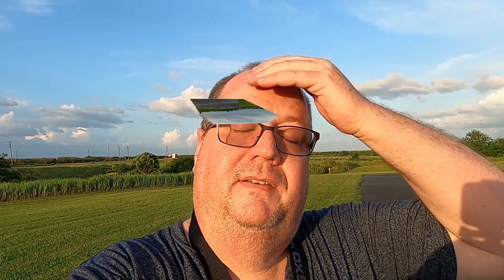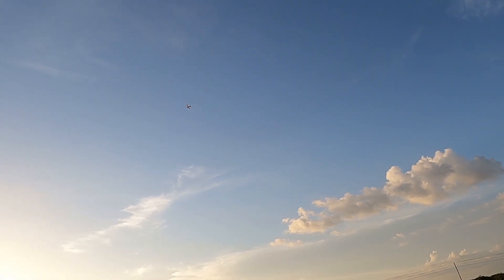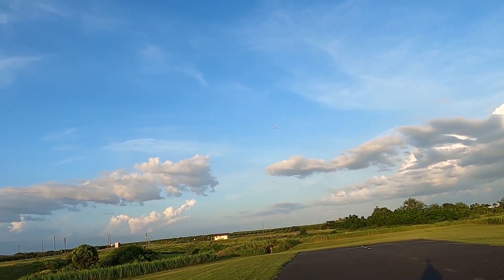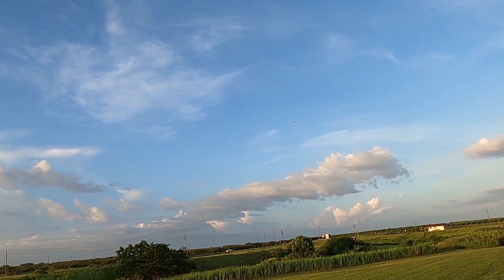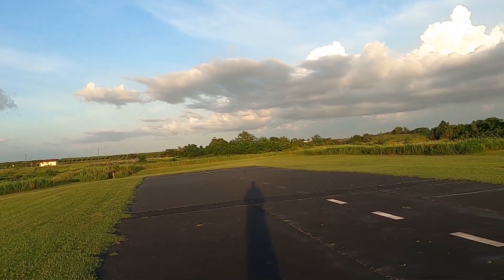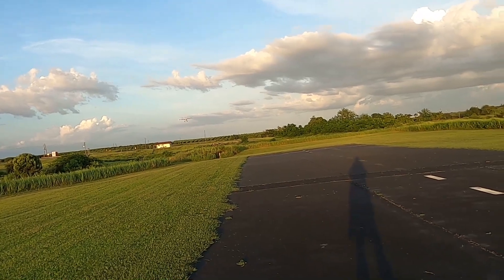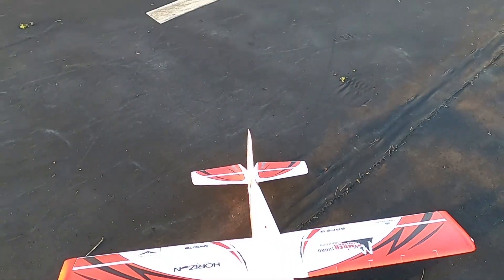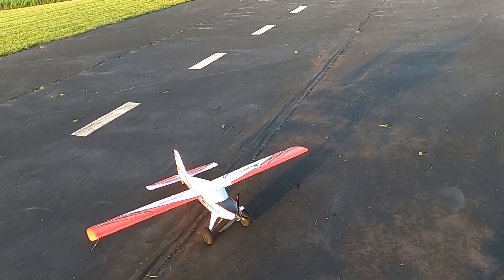THE TURBO TIMBER EVOLUTION MAY BE THE PERFECT RC PLANE ACCORDING TO FGFRC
Yeah that is quite a claim but I stand by it!!
God bless!!!